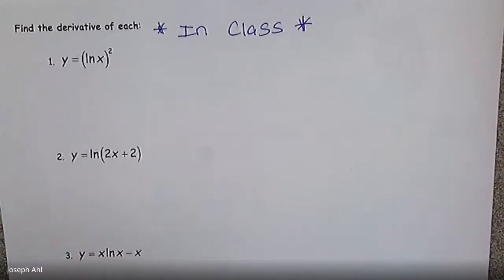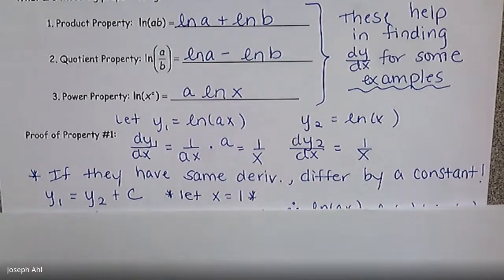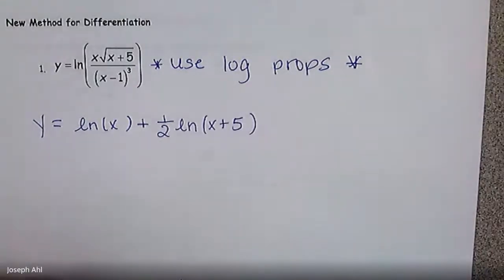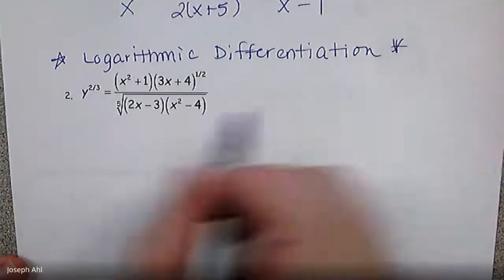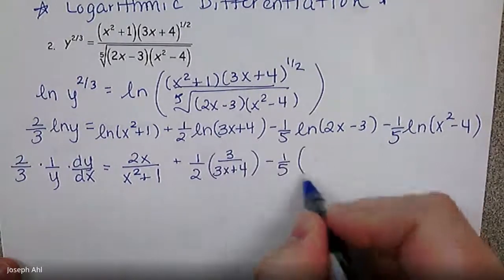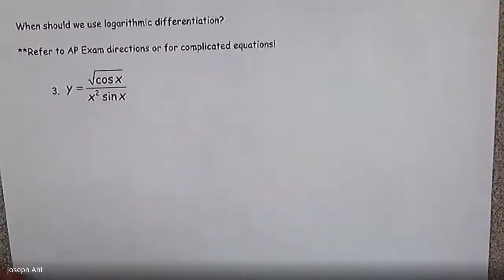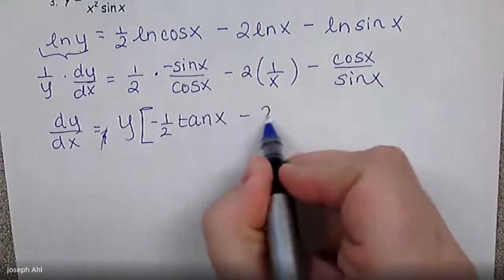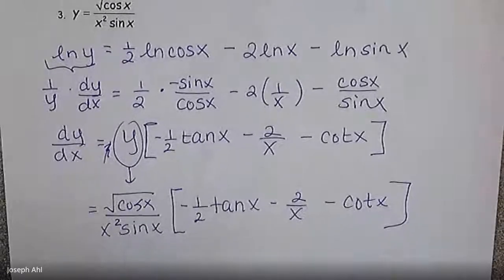Day 73 (BC)